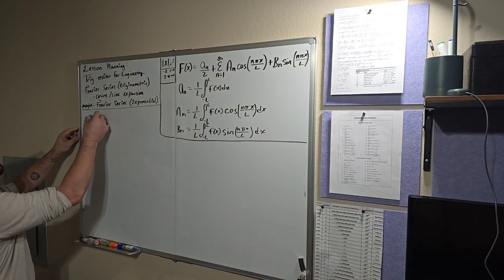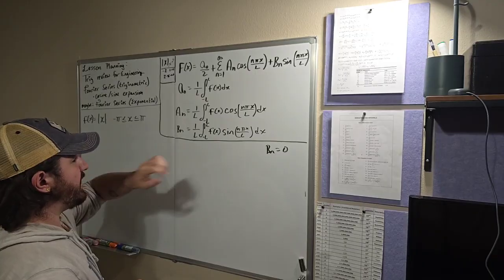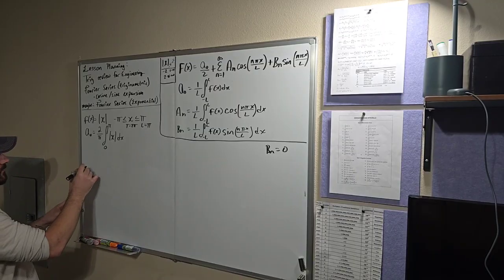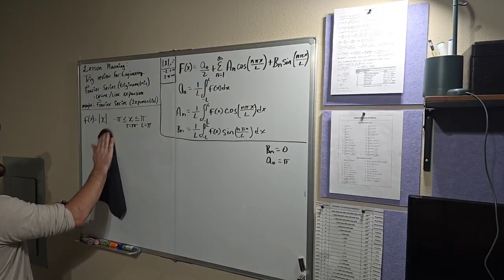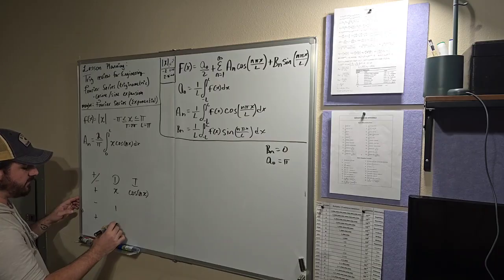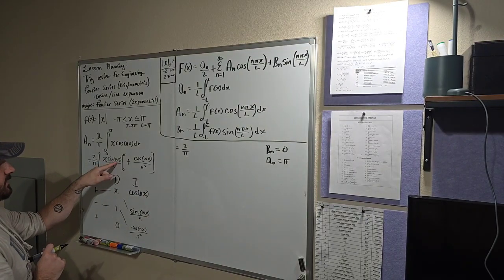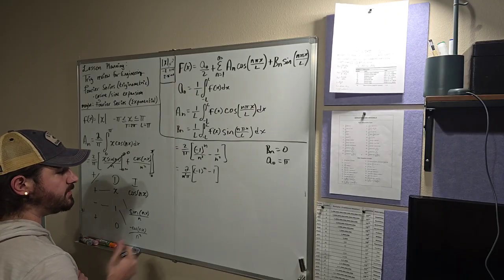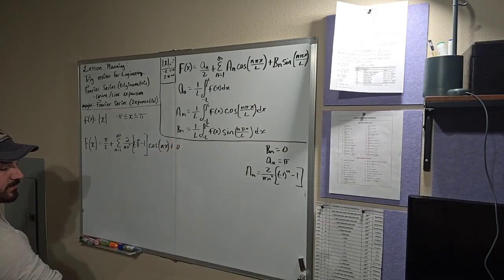Fourier Series of the Absolute value of x - Trigonometric Form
This is the live version of this content, will replace with a prerecorded version at a later date.